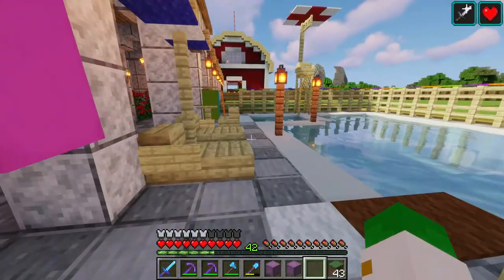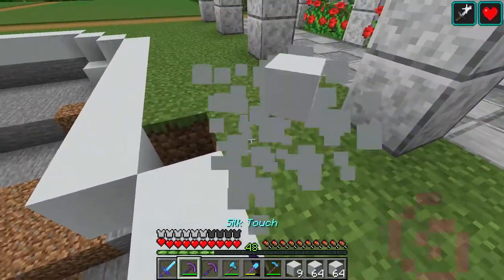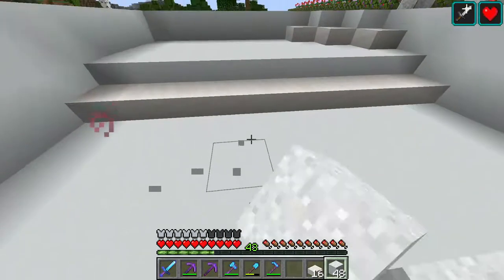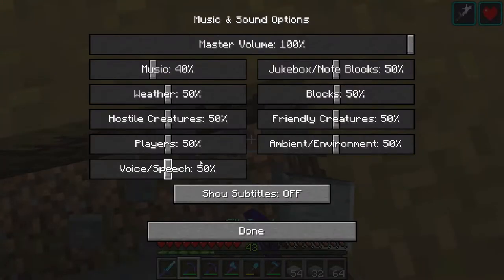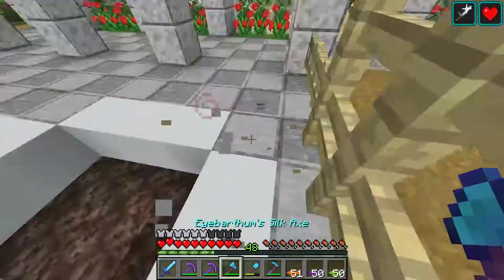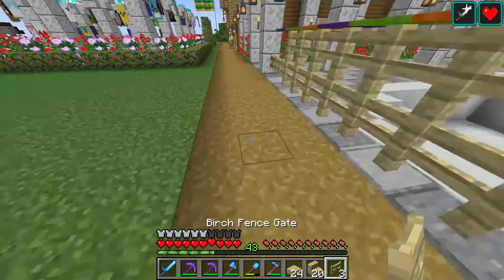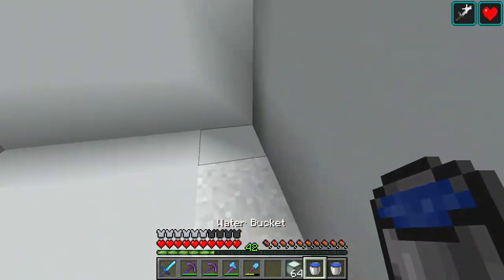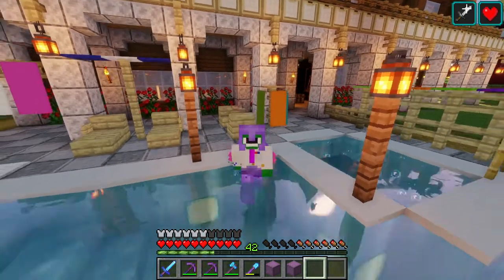Minecraft: How to Build a Swimming Pool and Hot Tub - Tutorial [122] - Let's Play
Learn This Easy Minecraft Large Swimming Pool Design that you can build for your very own with this Build Tutorial! This Tutorial includes how to build a working bubbly Hot Tub / Jacuzzi in Minecraft! This Luxury Minecraft Swimming Pool Build is filled with cool features like a pool drain, pool chairs and beach pats and towels to dry off on! This Minecraft Tutorial on How to Build a Swimming Pool has it all!